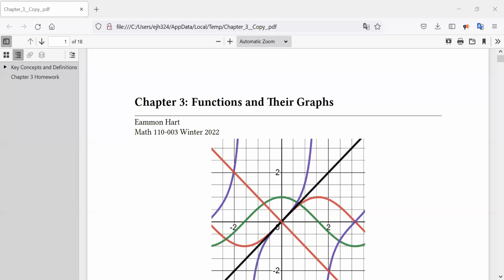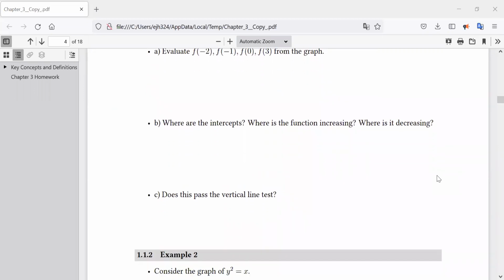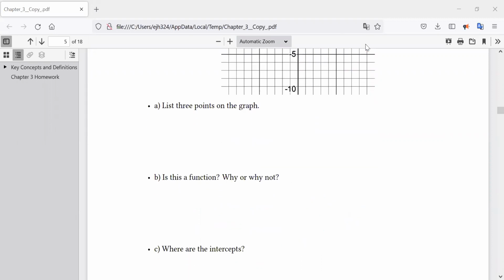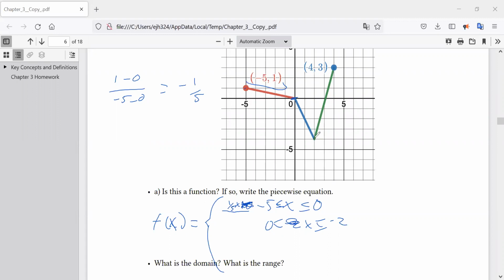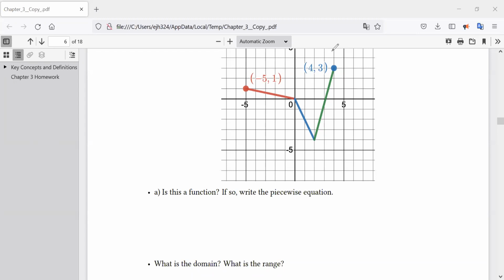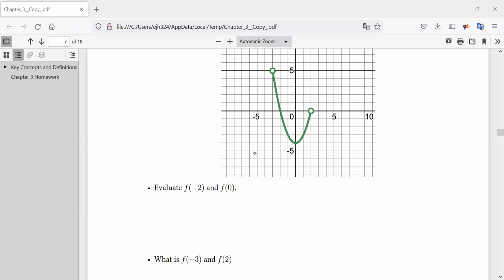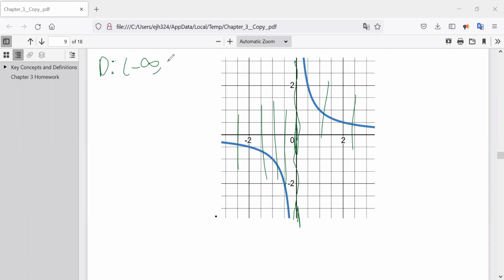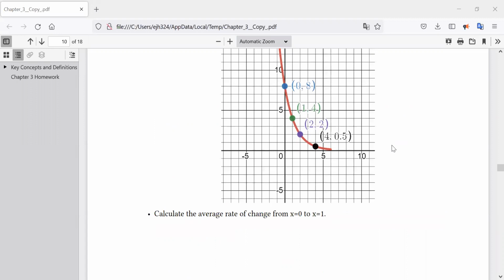Precalc Monday Week 2